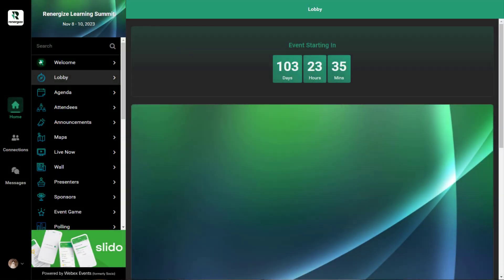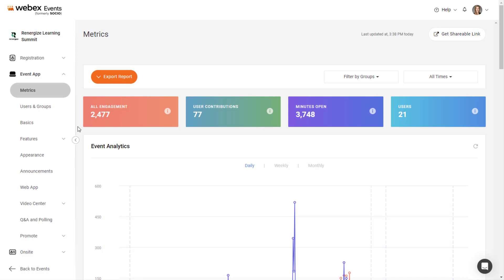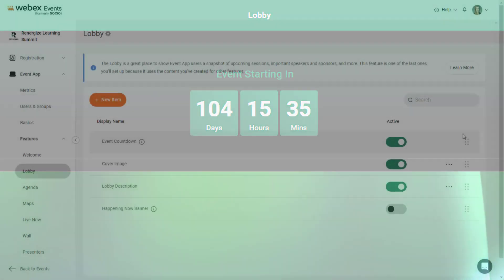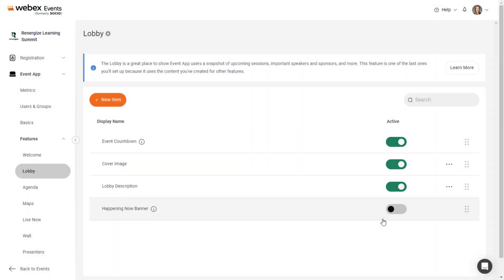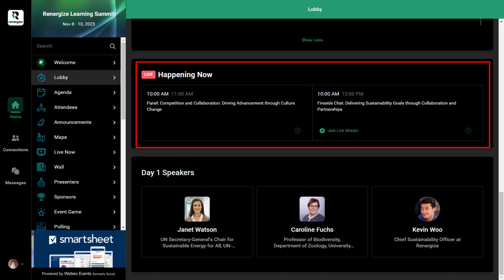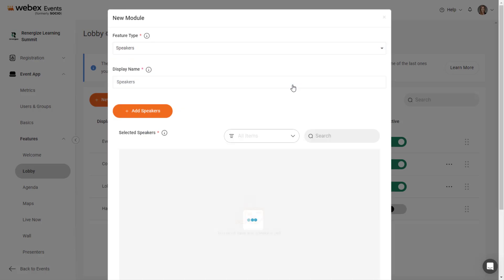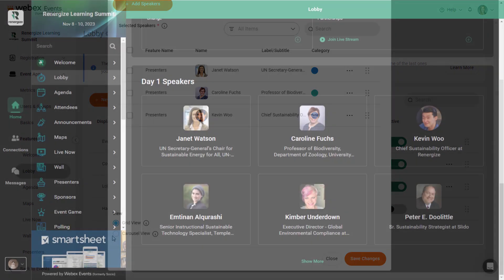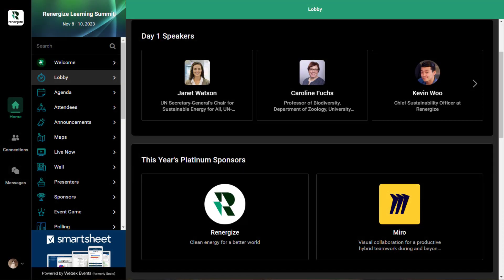Exploring the Lobby Feature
Learn how to set up and manage the Lobby feature for the Webex Events App.